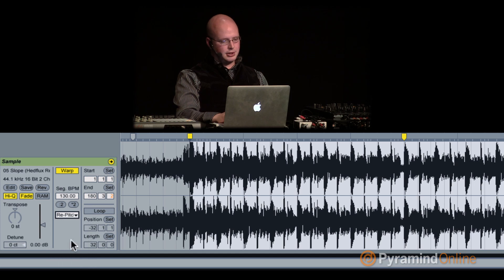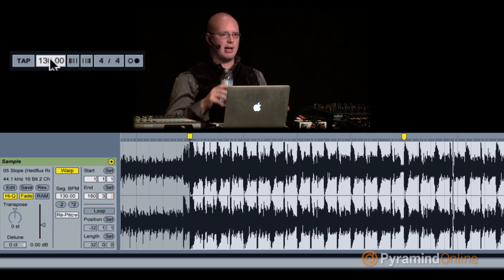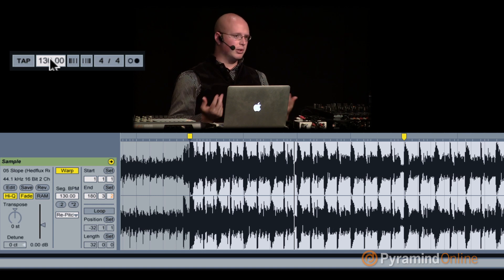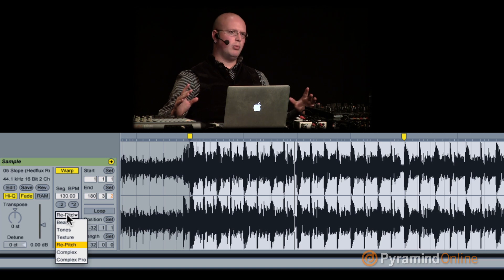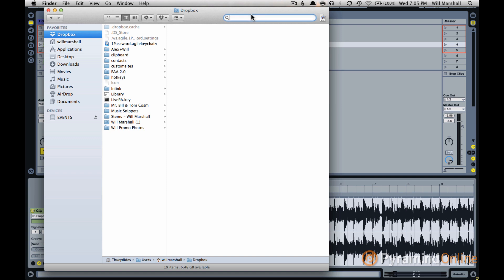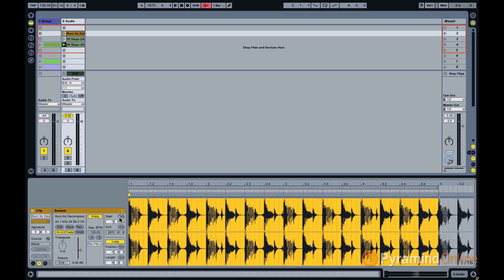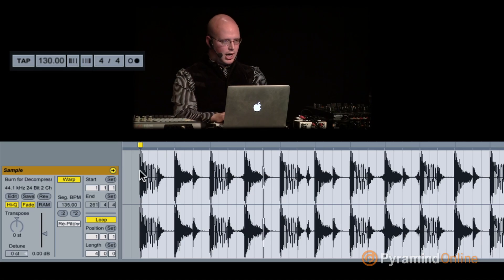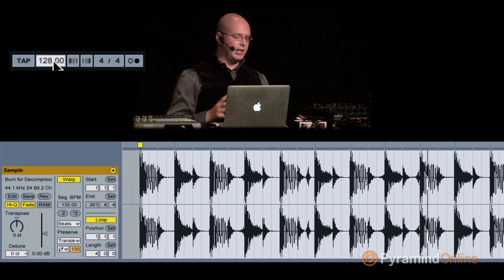Ableton Live | Tips & Tricks: How to Warp Tutorial with Will Marshall | Pyramind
Pyramind Training • San Francisco

New Zealand Psychedelic Tech Funk producer, Will Marshall gives a comprehensive look into his production style, DJ templates, controller programming and mapping using Ableton Live.